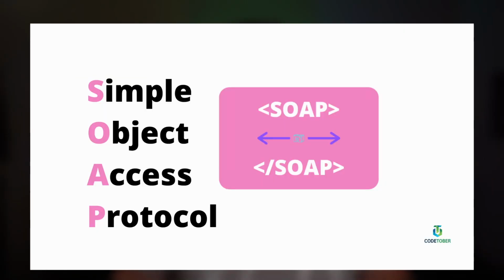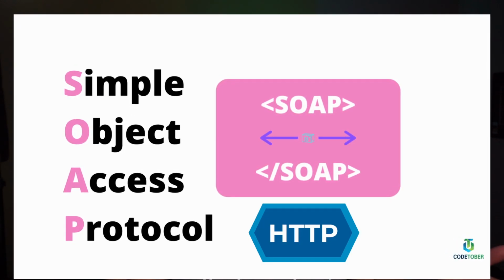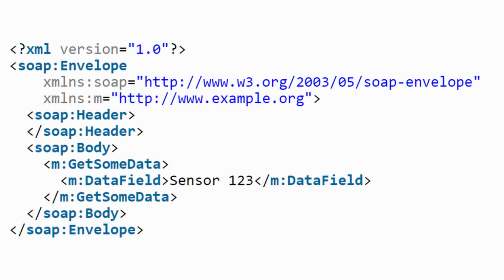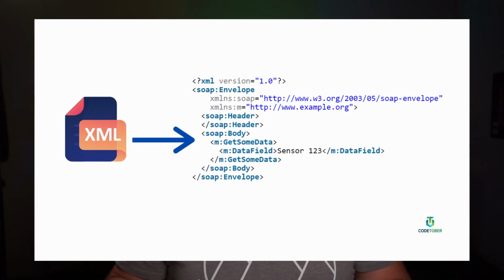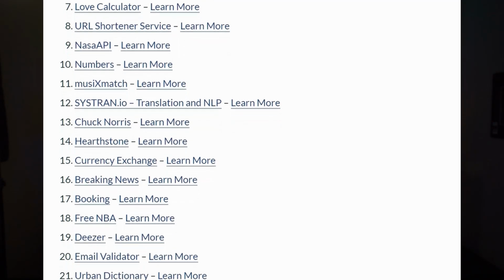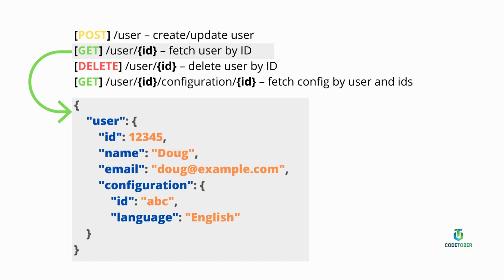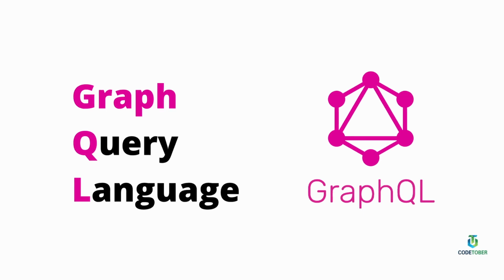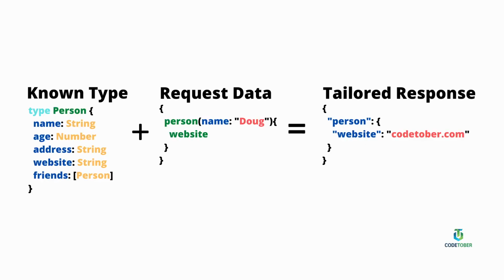Web APIs you MUST Know - Introduction to Web APIs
Web APIs are responsible for transferring nearly all of the data in the world. This video is an overview of the most common types of Web API that beginners, hobbyists, and expert developers need to know how to use.

REST API, SOAP API, and RPC APIs are common types of web services that frequently use the HTTP protocol to transfer data over public and private networks.

Chapters:
0:00 Intro
0:24 SOAP API & Examples
2:09 REST API & Examples
3:45 RPC API & Examples
4:50 Bonus API & Examples
6:06 Outro

📚 Fundamentals of Software Architecture
📚 API Design Patterns
📚 Microservice Patterns
📚 Learning Go

Film Equipment
📷 Sony α6000 (x1) ☛
🎤 Rode VideoMicro (x1) ☛
🎤 Zoom H4n Pro (x1) ☛
💡 YN300 LED Lights (x2) ☛
💡 LED Light Stands (x2) ☛
◼️ Studio Foam (x1) ☛